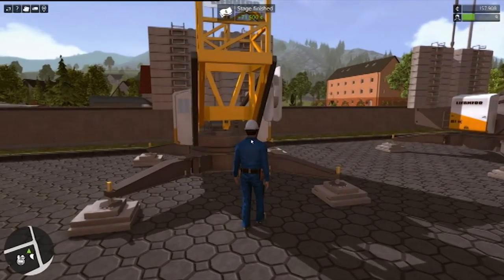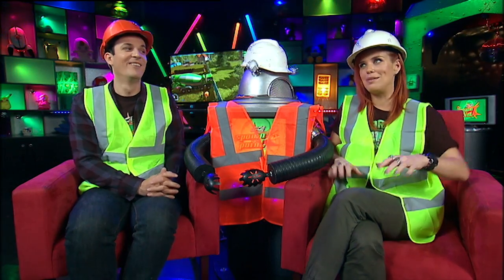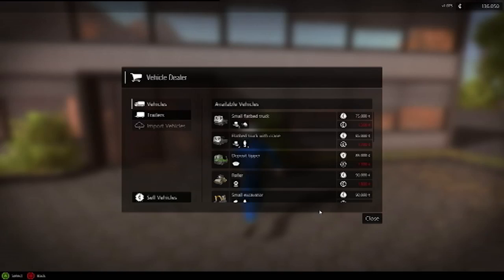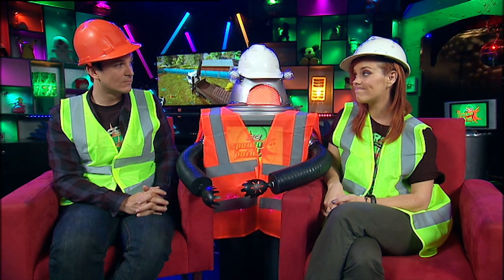Construction Simulator 2015 | Game Review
Bajo and Hex get building in Construction Simulator 2015!